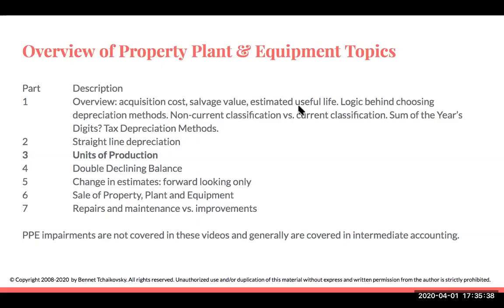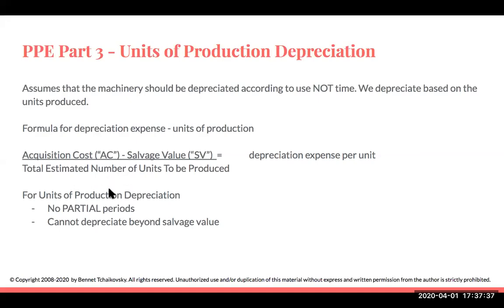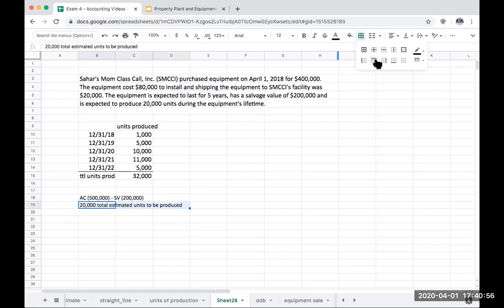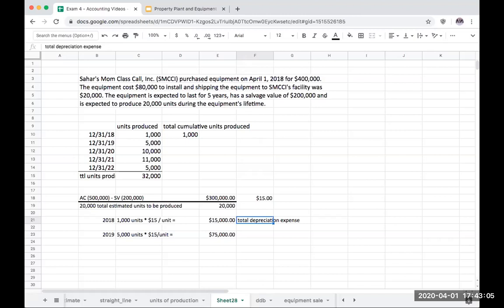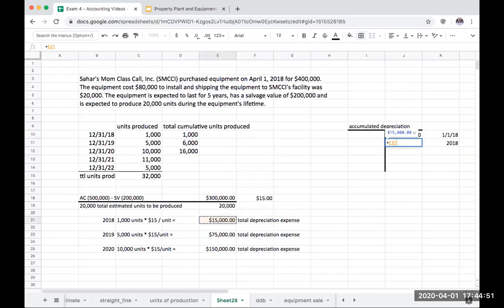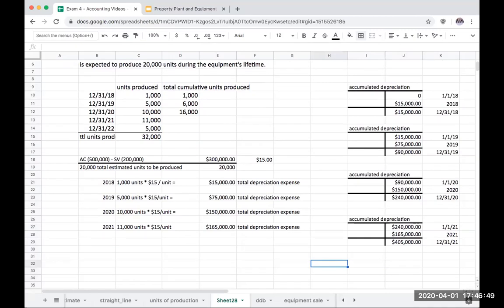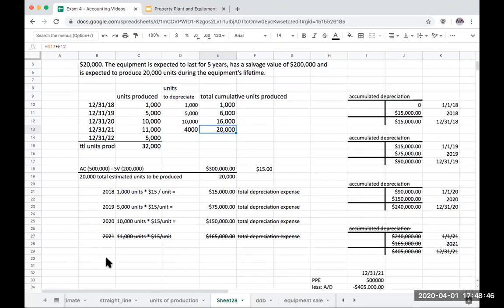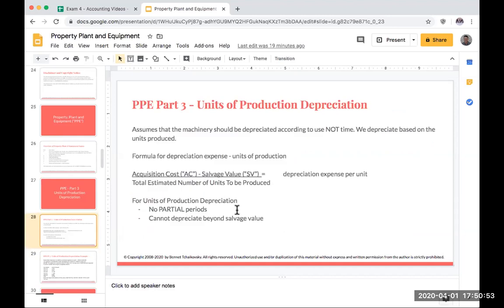Property, Plant & Equipment Part 3: Units of Production Depreciation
an example of units of production depreciation question attempts an "over depreciation"